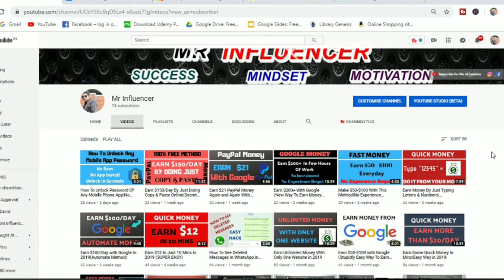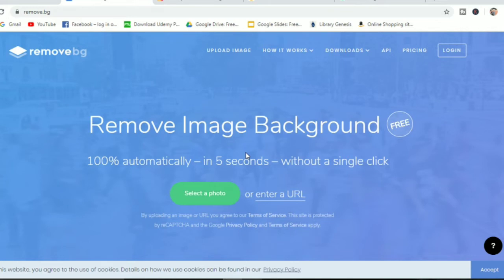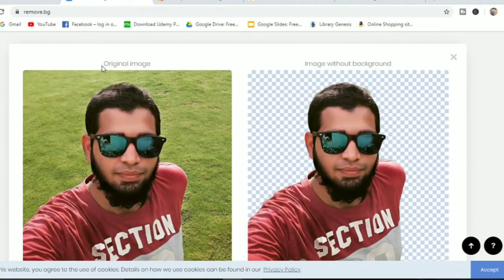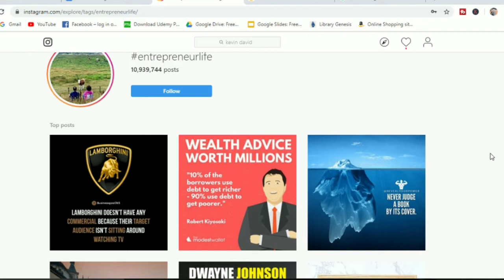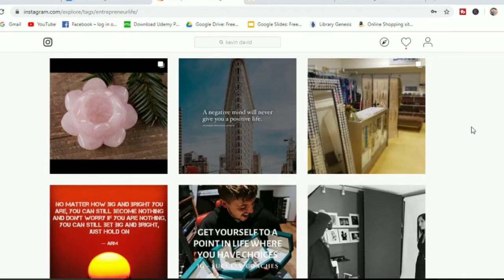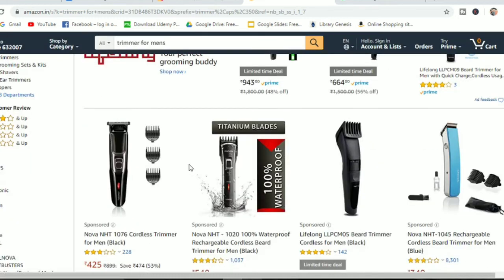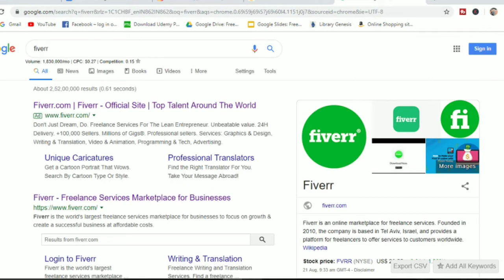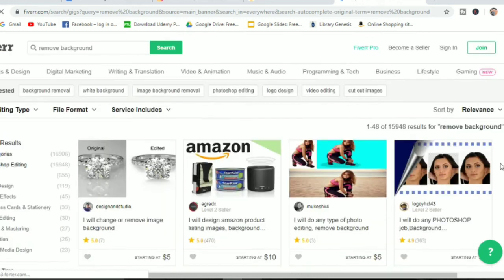Earn $$$ In Just Few Clicks! Super Easy 2019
You don't need any technical skills no software either and the best part is you don't need to invest a dime in this strategy.

fiverr

It is so simple that a kid can do it.

If you Liked the video Tap that LIKE button.